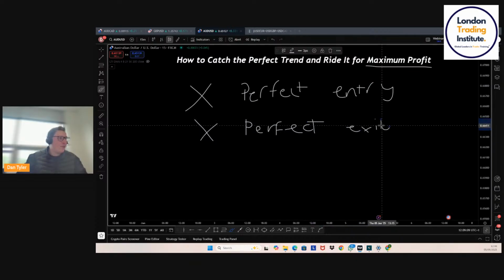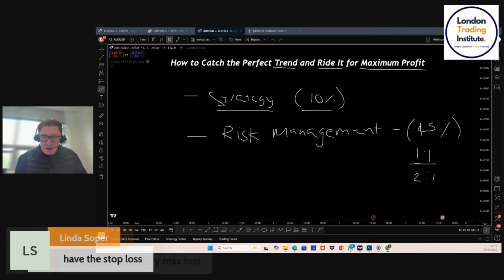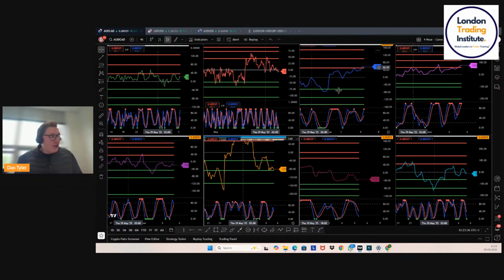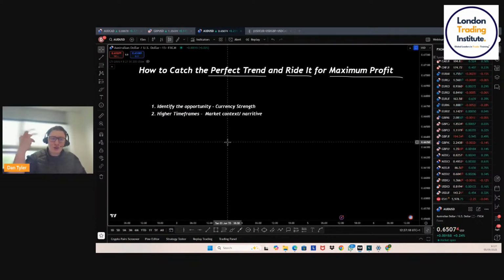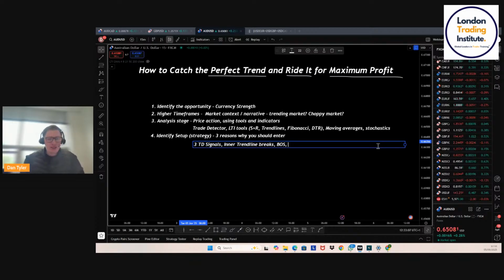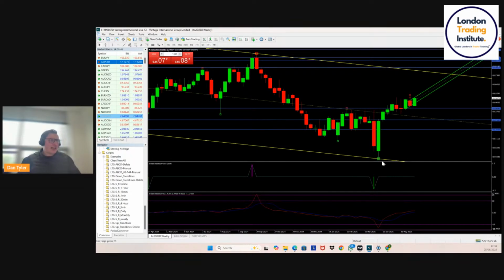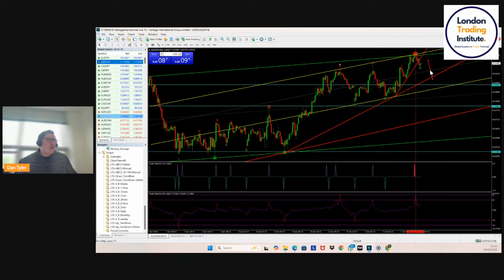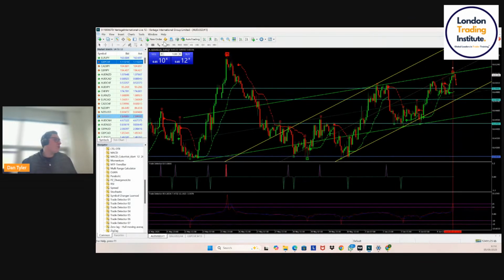How to Catch the Perfect Trend and Ride It for Maximum Profit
If you’ve ever caught a great move… but exited too early — this live training is for you.

Inside this session, I’ll teach you a trend and momentum-based strategy that shows you:

- How to identify high-probability trend setups before they take off

- The key confirmation I look for before entering

- Where to place stops and manage risk so you don’t get shaken out

How I hold winners longer using a momentum-based trailing approach

You’ll see real chart examples, clear rules, and a process that takes the guesswork out of holding onto your best trades.

🎯 Perfect for traders who keep cutting their winners short, second-guessing trend direction, or getting caught in choppy markets.